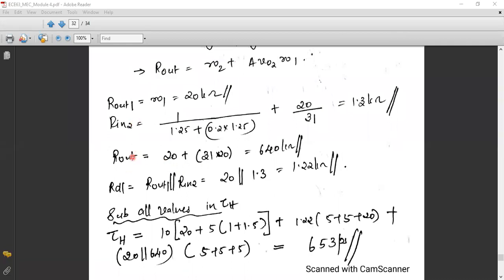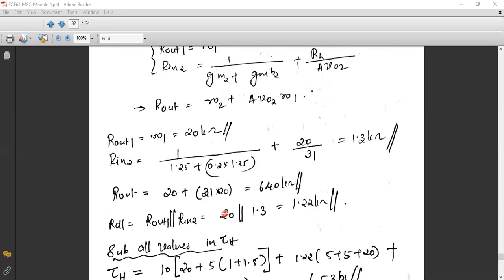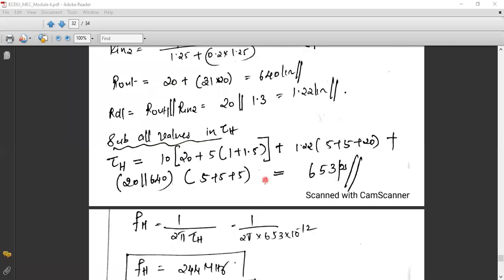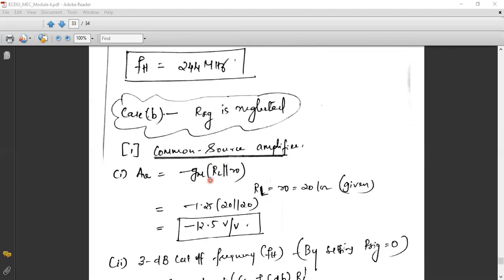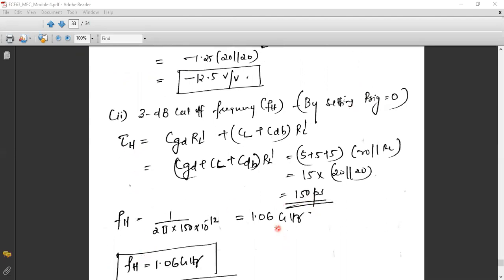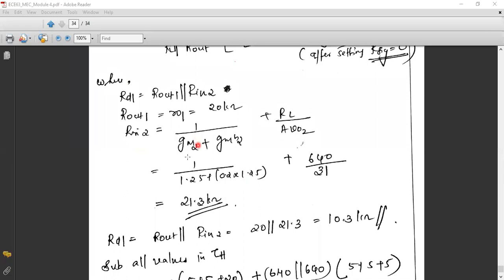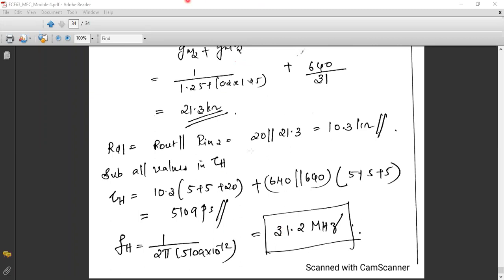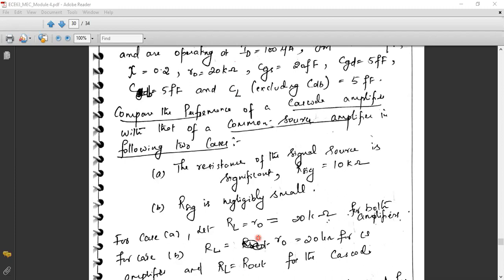Microelectronic Circuits; Performnce comparison of CS and Cascode; Numerical; Class 33 Part 2